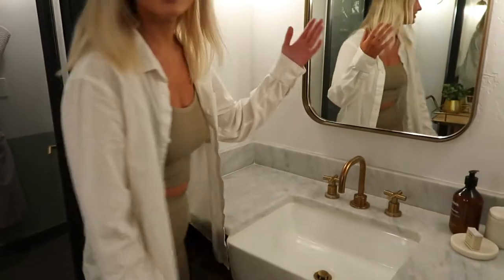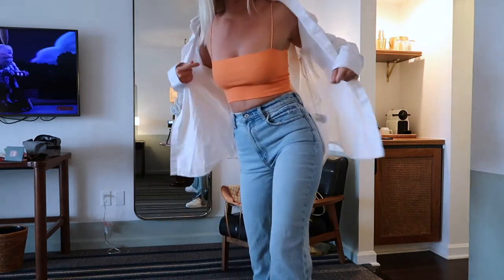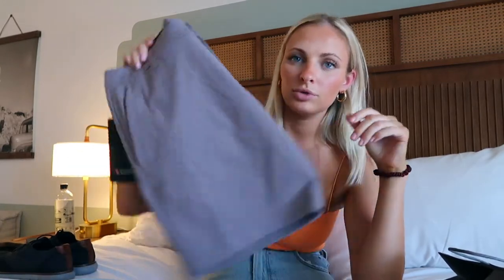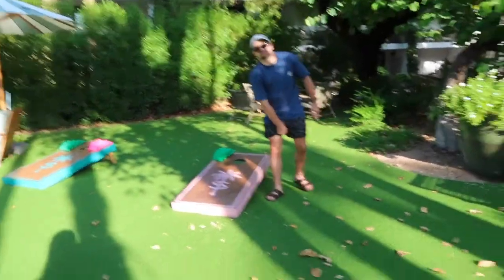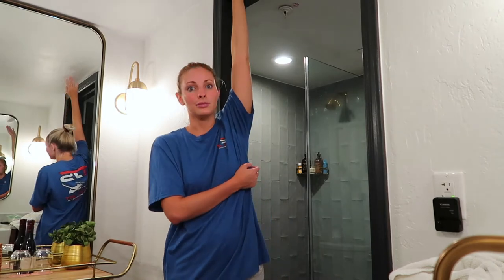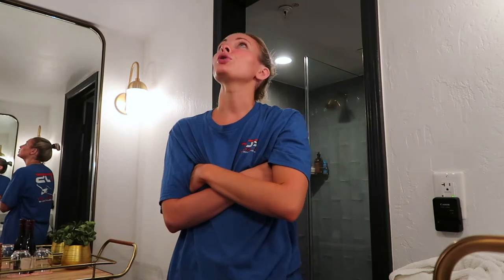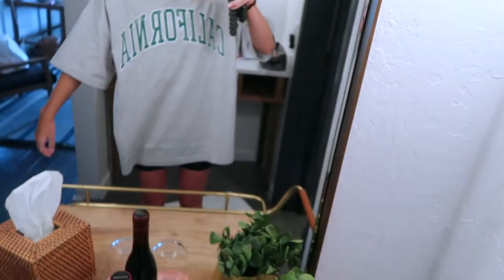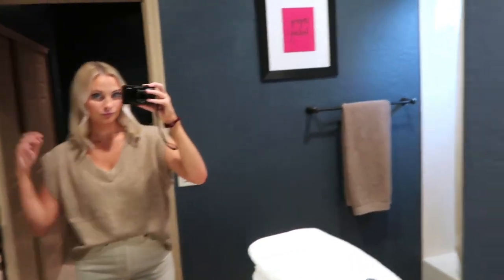Scottsdale, AZ vlog || The Scott Resort & Spa, shopping + family time!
Hope y'all enjoyed this vlog!
We stayed at The Scott Resort & Spa in Scottsdale, AZ.